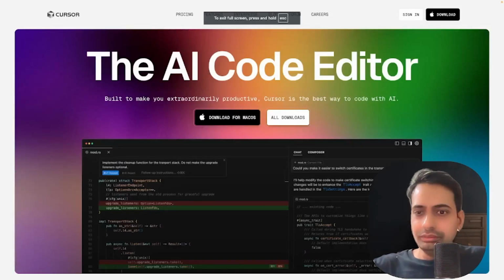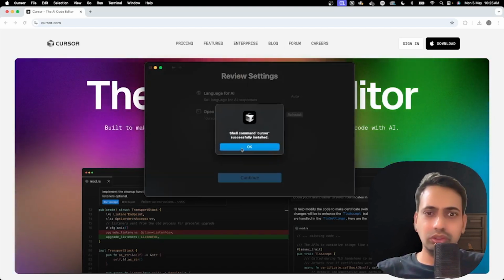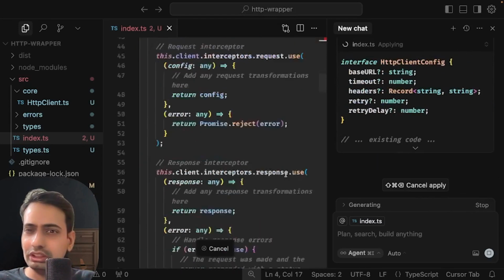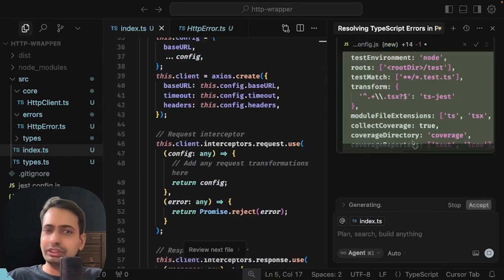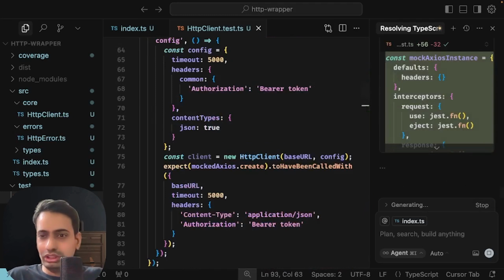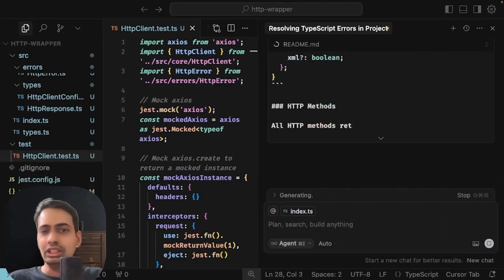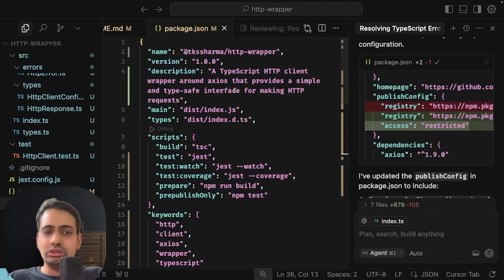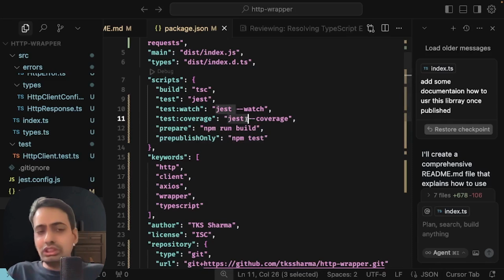Is This the Future of Dev Work? Cursor AI Code Editor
Cursor is an AI-first code editor that feels like you're coding with a super-intelligent pair programmer. Built on top of VS Code, Cursor brings deep AI integration into your workflow with features like inline code suggestions, natural language search, and smart refactoring.

🧠 In this video, we dive into how Cursor can accelerate development, reduce bugs, and even help you learn as you go.

💻 What you'll see:

Hands-on demo of Cursor's AI coding capabilities
Chat-based debugging and code generation
Seamless navigation and code explanations
How it compares to Copilot, ChatGPT, and traditional IDEs
If you're a developer, this is the future of code editing.